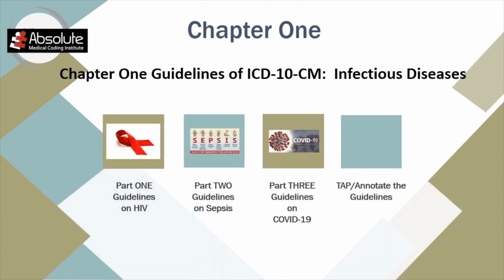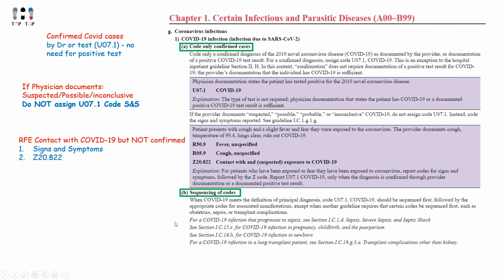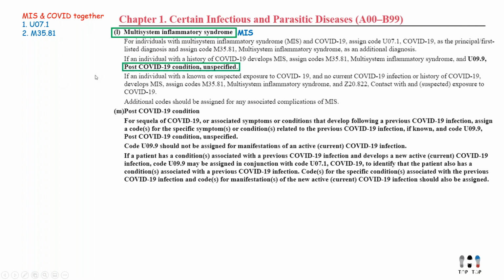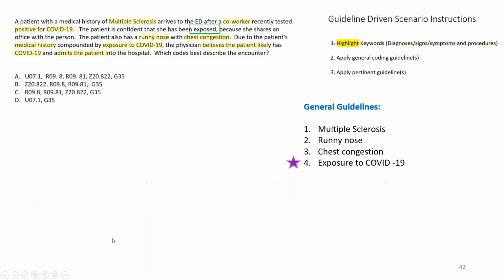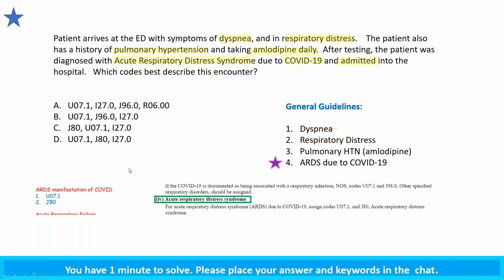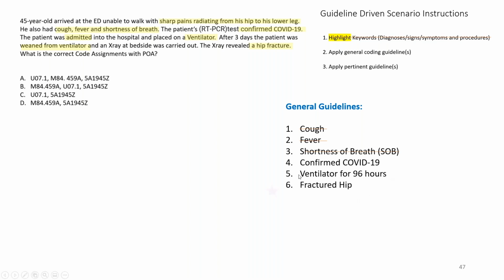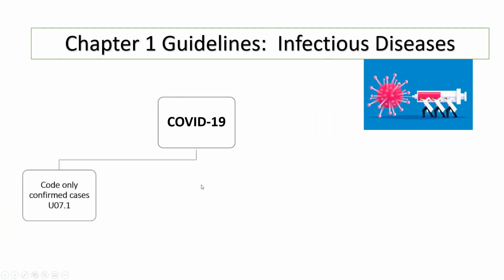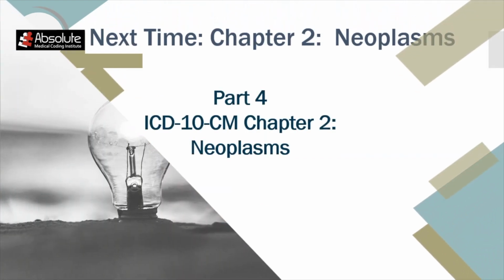ICD-10-CM Specific Coding Guidelines and Annotations - Chapter Three: COVID-19 (TAP)